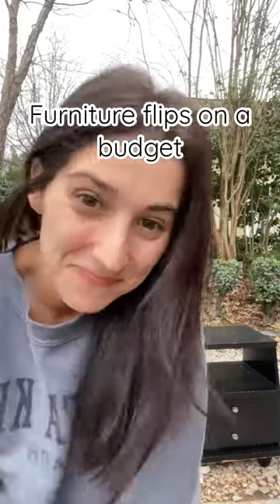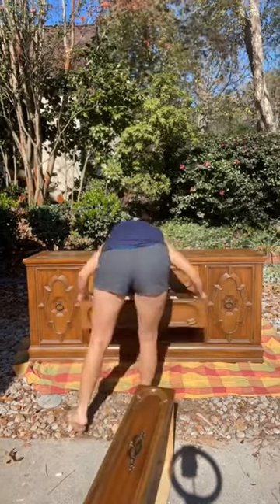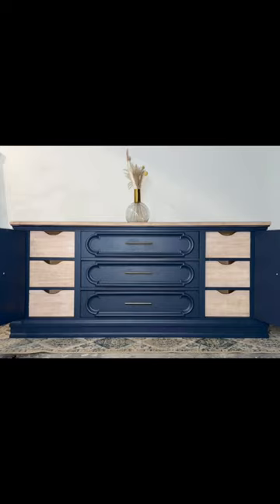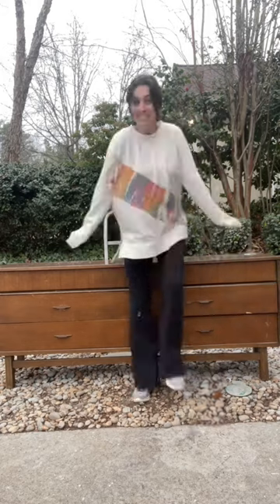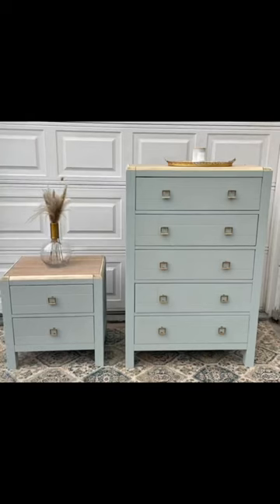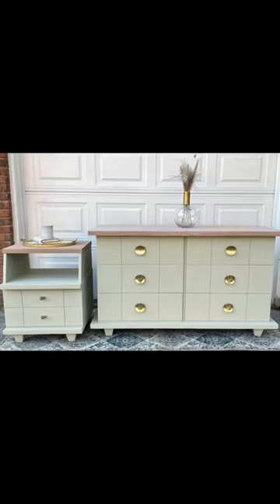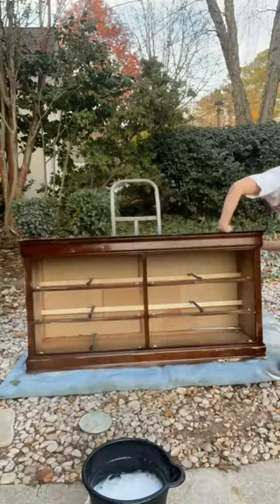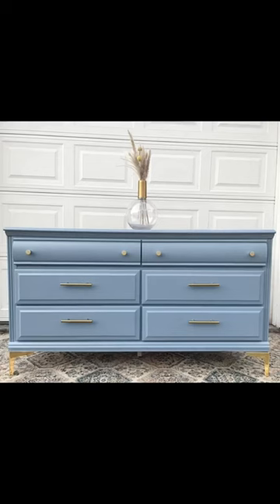Upcycling Furniture on a Budget